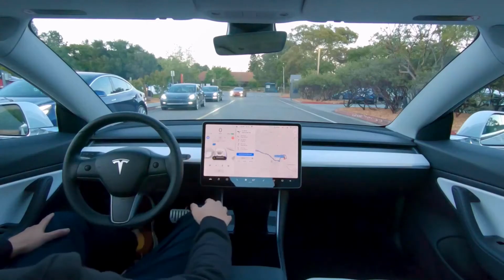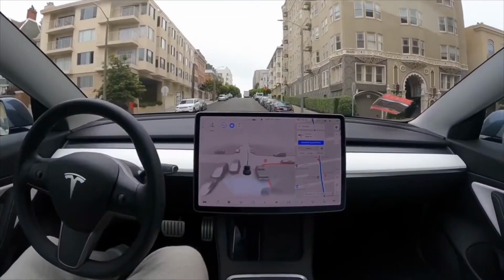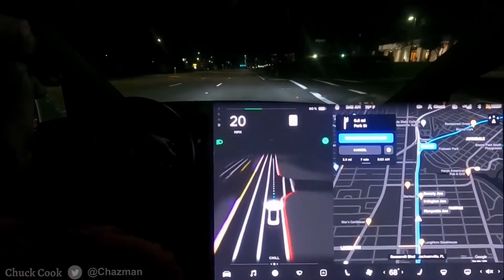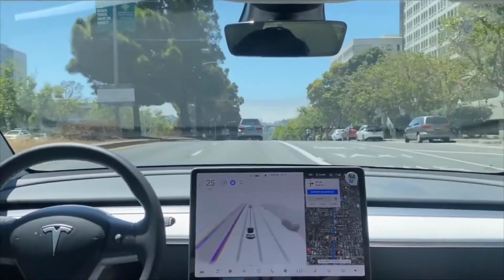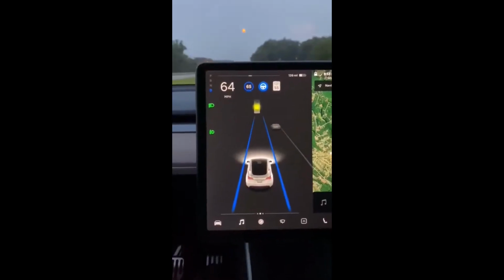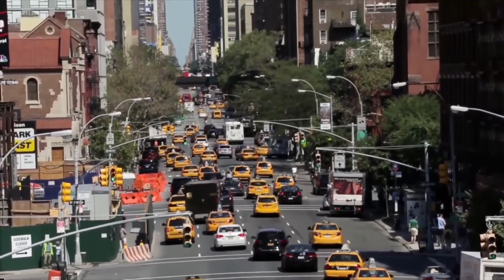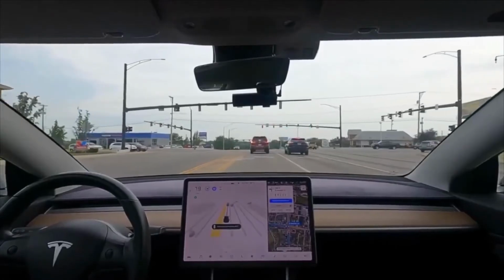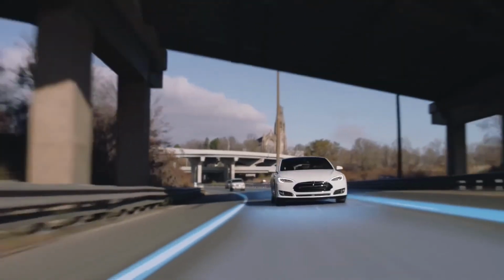Fsd Beta 9 Tesla News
►Tesla’s Full Self-Driving system (FSD), which up until now was a 10,000 $ option on Tesla Model 3, Model S and Tesla model x, now is available as a monthly subscription. Fsd beta 9 is not technically able to drive the car autonomously 100% of the time, it does offer an advanced suite of driver aids from collision warnings and emergency braking assist to auto parking and lane changing. It even has a smart summon feature which allows the car to navigate to you in a parking lot.
New Tesla fsd subscription:
Tesla FSD is one of the most advanced systems of its kind. However, some owners may not yet be ready to part with a lump sum for a technology that is still in development and tesla fsd subscription option will be a far more viable choice for them.
According to Tesla news, Tesla fsd subscription is $199 per month if you have basic autopilot fitted or $99 if you have the enhanced autopilot feature. (which was offered on certain older models), and new tesla fsd subscription can be cancelled at any time.
You will need to have the FSD computer installed in your vehicle before you can take advantage of the subscription, this is a complimentary service if your car already has the autopilot computer 2.0 or 2.5.
Tesla's FSD, along with its more rudimentary Autopilot system, have come under public scrutiny over safety concerns. Musk said in April that a Tesla on selfdriving mode was 10 times less likely to get into an accident than a regular car.
Fsd beta 9 may very well be the most robust advanced driver-assist system today that is capable of navigating most roads without pre-mapped data.
Even in its initial iteration, FSD Beta was immediately impressive. It was, however, not perfect, and videos of the system in action showed that members of Tesla’s FSD Beta program were still performing manual interventions.
A fsd beta video highlighting these comparisons was recently shared on YouTube, which features footage from fsd test drive conducted with FSD Beta 2020.40 and FSD Beta 9.1.
A quick look at the footage compiled in the video would show that FSD Beta has become significantly more proficient over the past nine months.
V9.1 is still not perfect, and it still has some behavior to improve, but a comparison between its capabilities today to its performance nine months ago is practically night and day.
Fsd beta test:
There’s no question that Tesla is more willing than its competitors to test fsd beta versions of its Autopilot driver-assist feature on its customers in the interest of gathering data and working out any bugs in the system.
Tesla warns that drivers need to keep their eyes on the road and hands on the wheel at all times, though the automaker famously refuses to include a more robust driver-monitoring system to ensure its customers are following safety protocols.